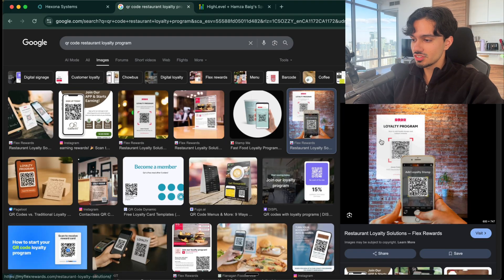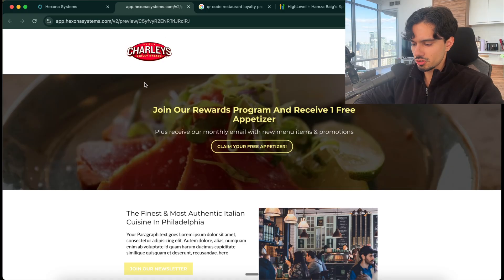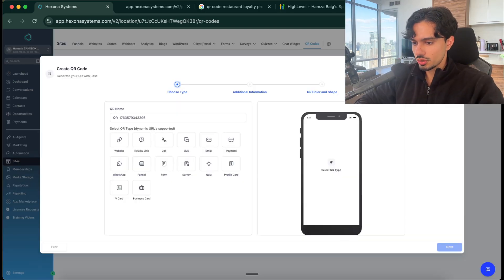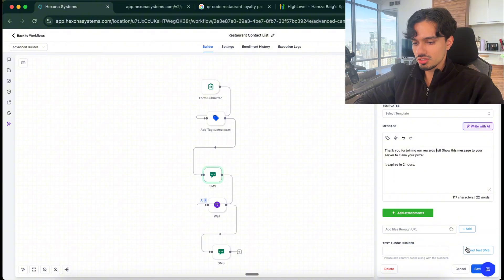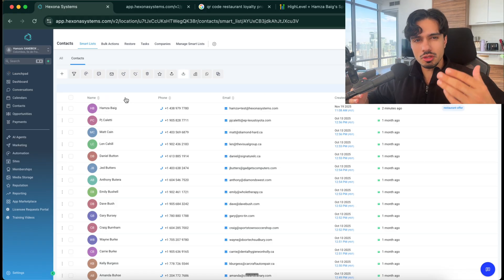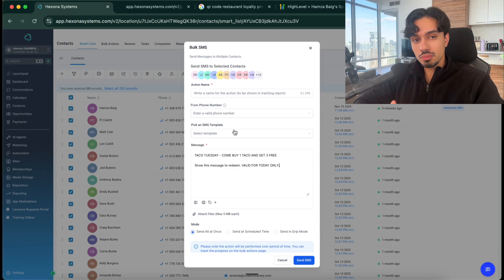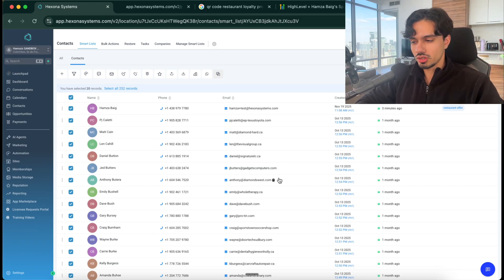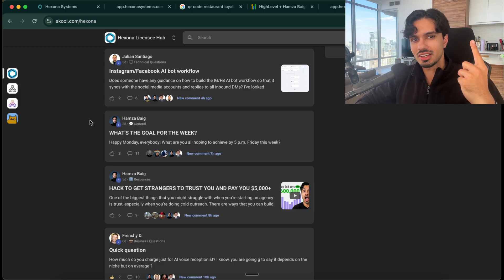I Built a Restaurant Automation System That Makes $2k Per Location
Discover how I built a restaurant automation system that generates $2,000 monthly recurring revenue per location. This video breaks down the exact restaurant management system I use to help local restaurants automate customer loyalty, increase repeat orders, and boost revenue without hiring more staff.

In this tutorial, I show you the complete restaurant automation process from initial client outreach to implementation. You'll see real dashboards from Mario's Pizza, Sunset Bistro, and other restaurants using this system to track customer data, automate marketing, and increase monthly revenue. This is not just theory - these are real results from real restaurant owners.

If you're looking to start an AI automation business or wondering how to make money with AI, this restaurant automation niche is one of the most profitable opportunities right now. Restaurant owners are desperate for solutions to customer retention problems, and most have never heard of modern restaurant management systems that can solve these issues automatically.

I'll walk you through the cloud kitchen automation tools I use, how to pitch restaurant owners, pricing strategies that get clients to say yes, and how to scale to multiple locations. Whether you're interested in starting an AI automation agency or just want to add a new income stream, this restaurant automation model works for beginners with no coding experience required.

This is the same system I've used to land clients and generate consistent monthly income. By the end of this video, you'll understand exactly how to replicate this restaurant automation business model in your local area.